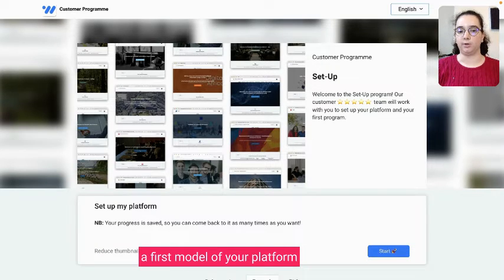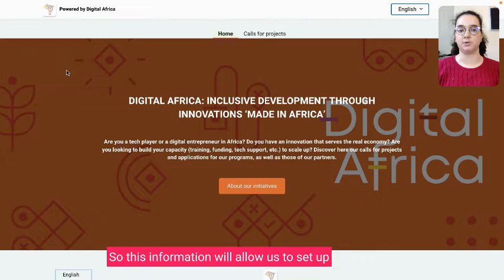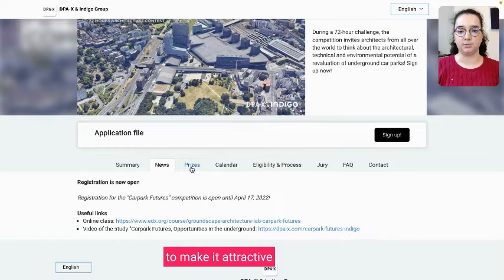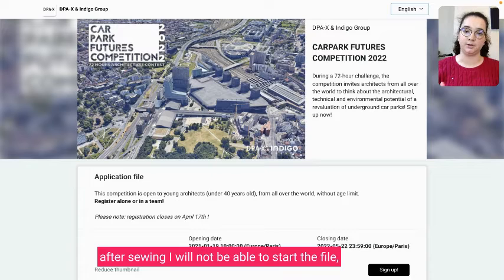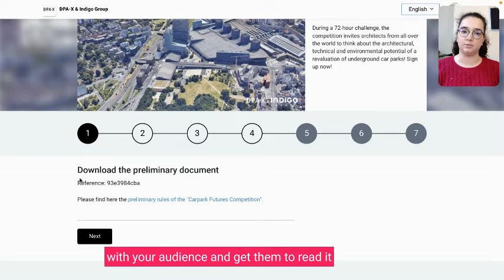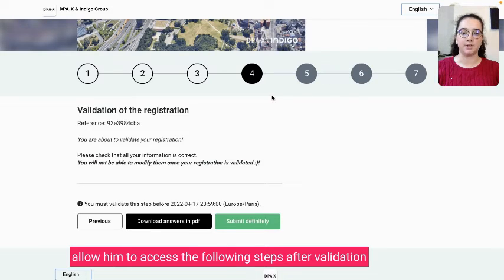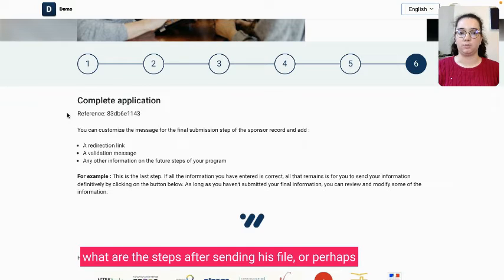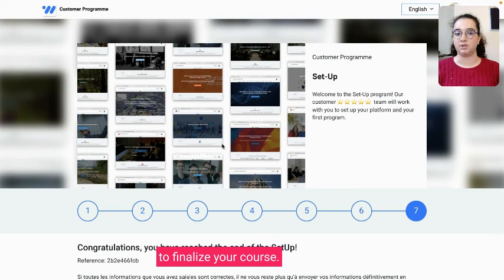Presentation of our set-up platform! 🚀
👋  Welcome to this new Tips video!

💡 Today, we are introducing you to our set-up platform.

You will be able to drop the necessary elements to set up your platform.

For this it is very simple:

1️⃣  You create an account on the platform,
2️⃣  You go through the steps by filling in the information needed to set up your platform,
3️⃣  Our team will set up your platform or program as soon as we receive the elements.
4️⃣  You receive a link to book an exchange with a member of our Customer team (they are all great!) to finalize the last details and setup together
5️⃣  Your platform is ready! 🚀

To access our set-up platform, it's right here!